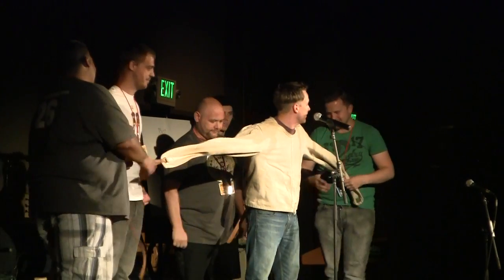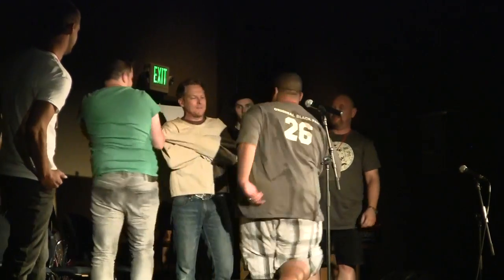N13: Brian Brushwood - Straight Jacket Escape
Brian Brushwood escapes from a straight jacket in under 2 minutes at Nerdtacular 2013 held in Snowbird, Utah on July 5 & 6.  This concludes our series of Shwood's bizarre magic video segments from N'13.

Video and editing by Steve Sheridan